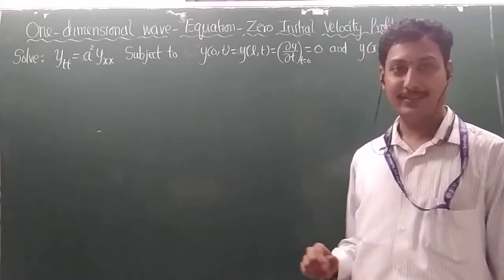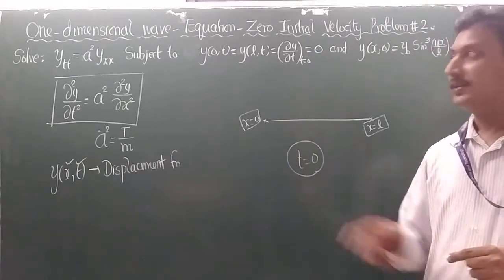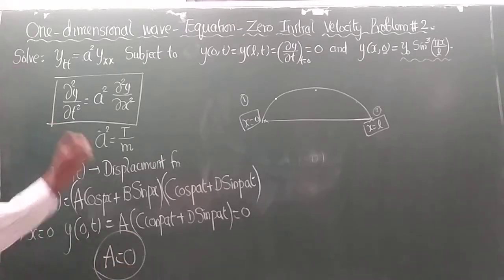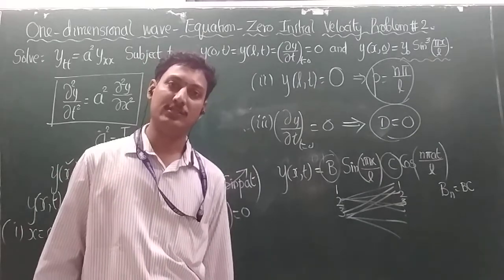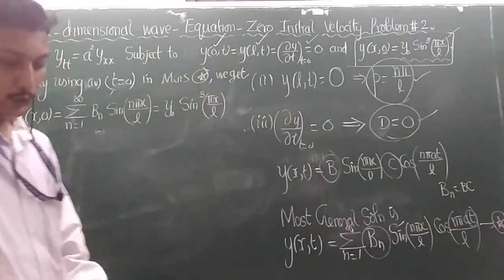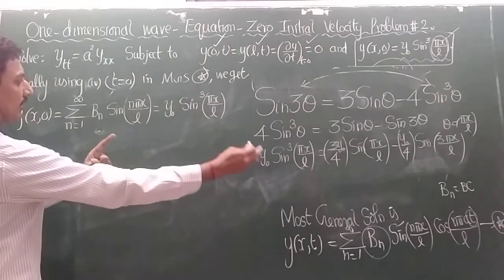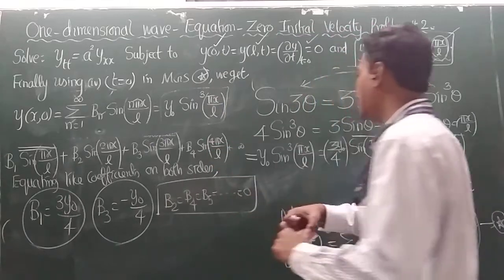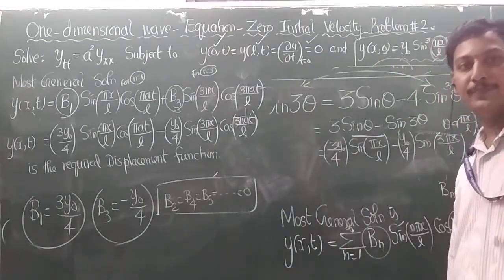8 Problem #2 One dimensional wave equation Zero initial Velocity